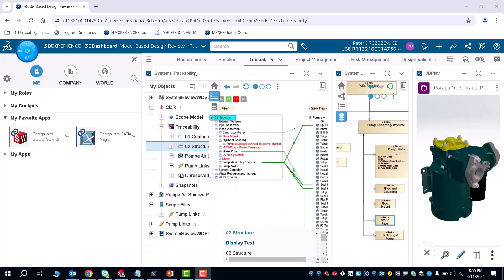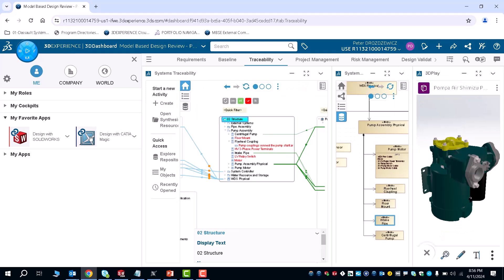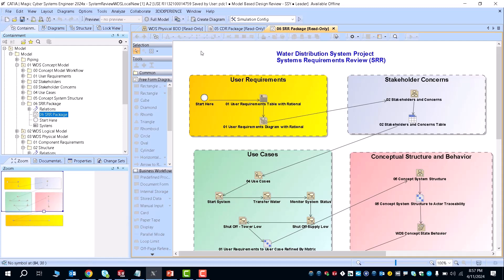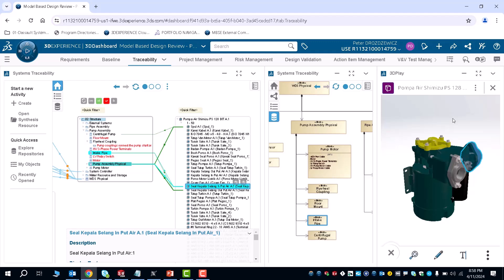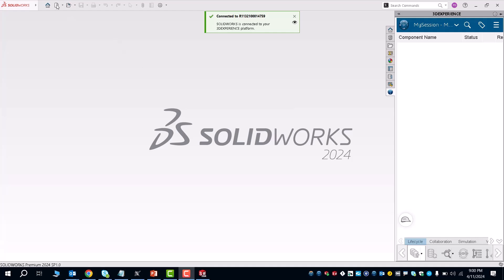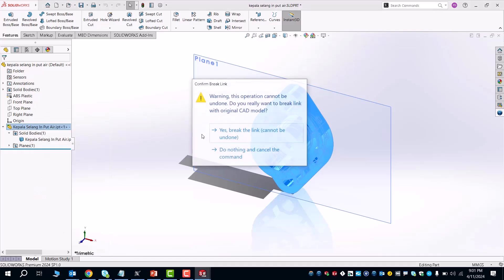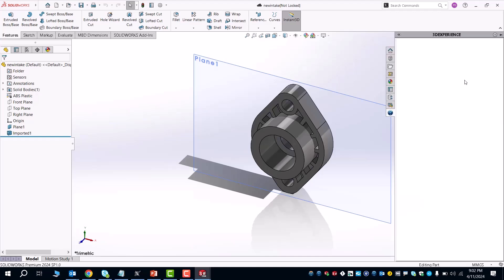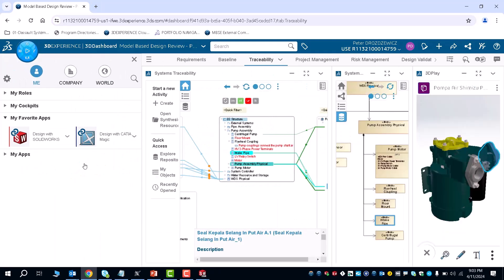Digital Thread from System Architecture in SysML to Design in CAD (CATIA and SOLIDWORKS) in 3DX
This demonstration shows how to utilize and connect both the Collaborative Designer for CATIA Magic and Collaborative Design for SOLIDWORKS apps on the 3DExperience platform in the context of digital thread.

Note: Power'By is a method to integrate standalone applications data as native to 3DEXPERIENCE platform.

Both SysML and CAD models can be managed and packaged with other engineering artifacts within 3DEXPERIENCE, by using both Power’By for CATIA MAGIC and Power’by for SOLIDWORKS. This helps establish the overall digital thread from system architecture to design, and generates a fully integrated MBSE ecosystem. In addition, after incorporating both your SysML models and CAD Designs onto the 3DX platform, you will also have access to other PLM services that are already built, like the VRP Test and Validation role, and the DPM Project Management roles, which further builds on one’s MBSE Ecosystem.